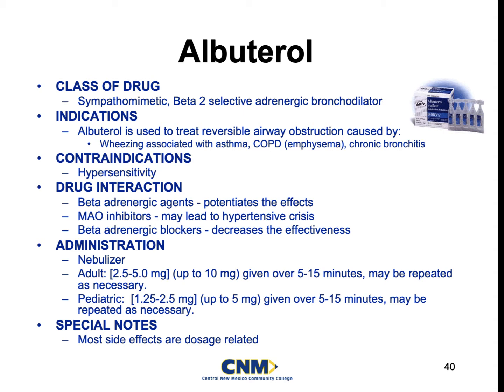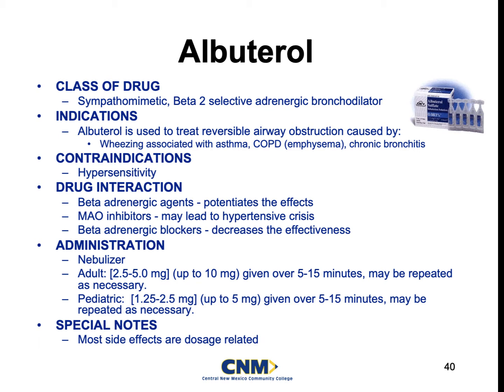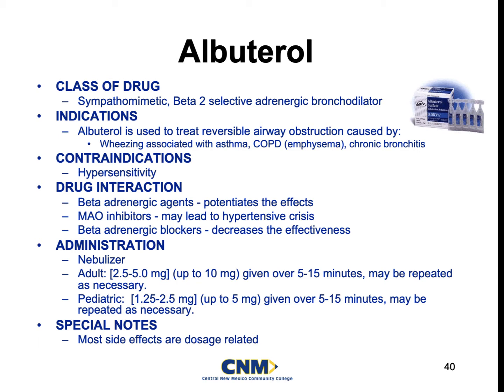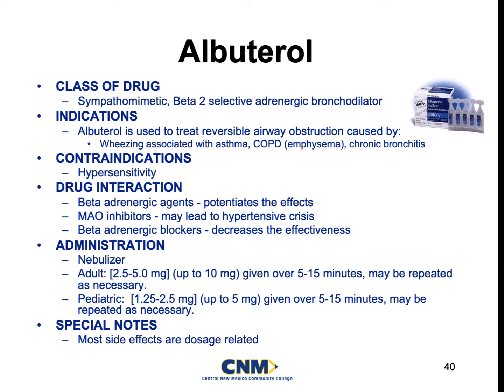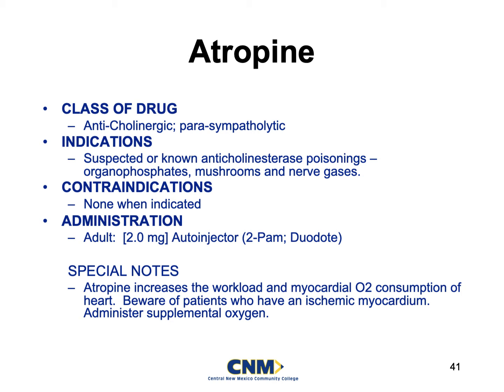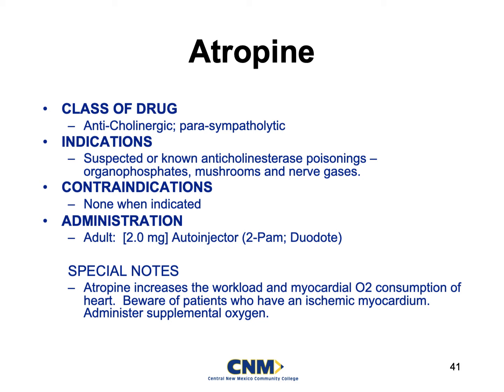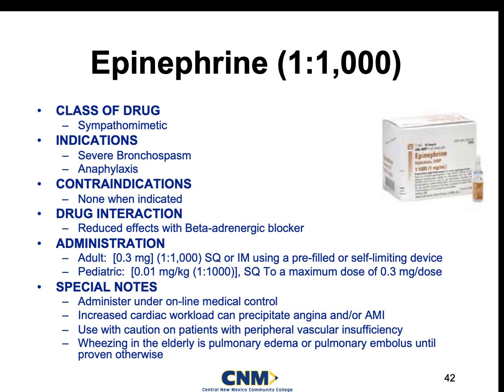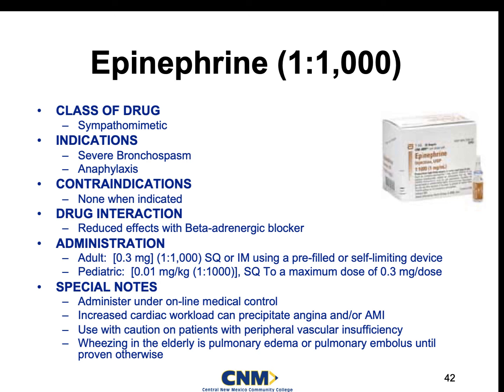BASIC PHARMACOLOGY 5 ALBUTEROL ATROPINE AND EPINEPHRINE